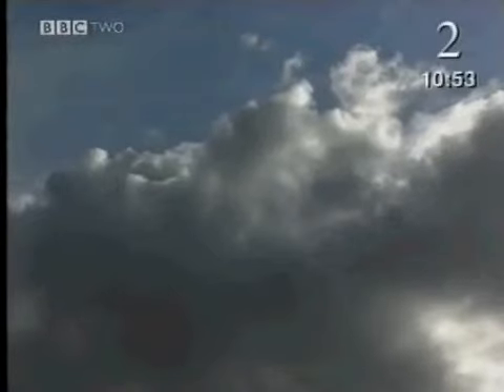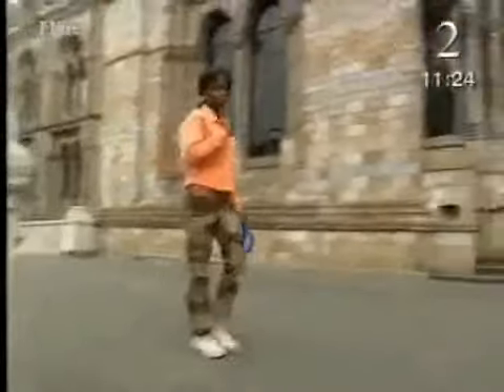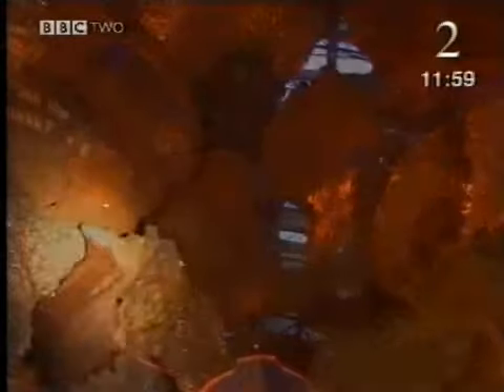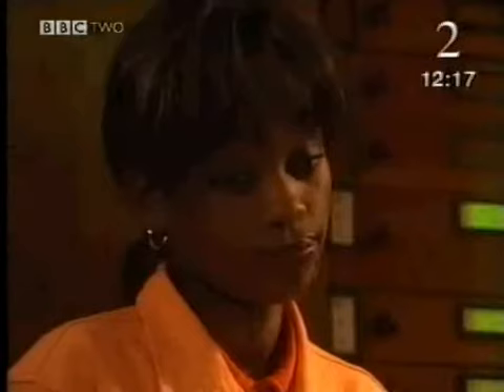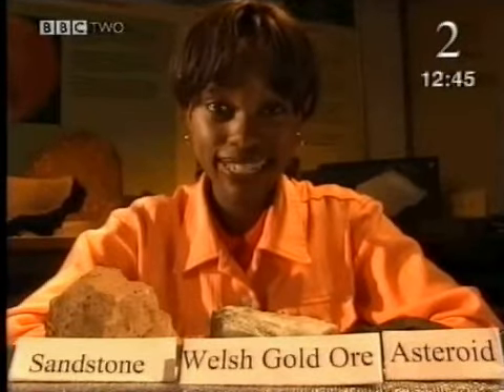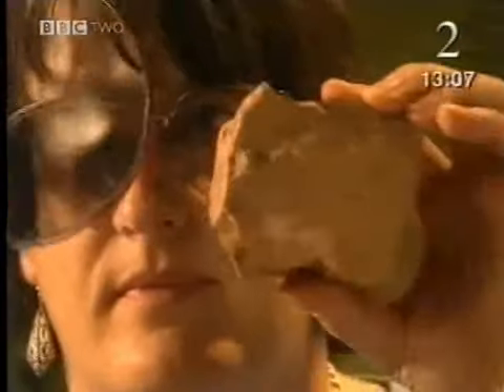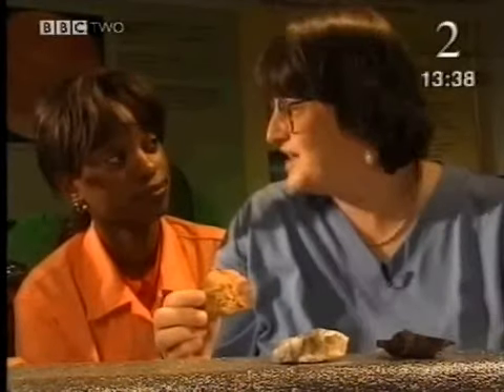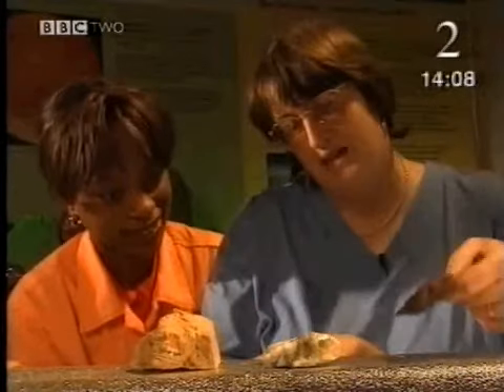Compounds in Meteorites